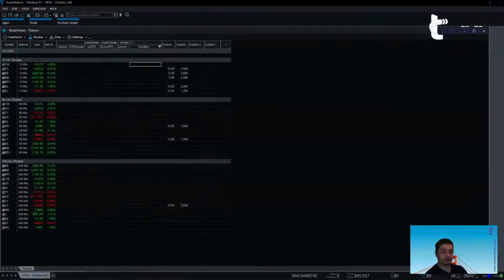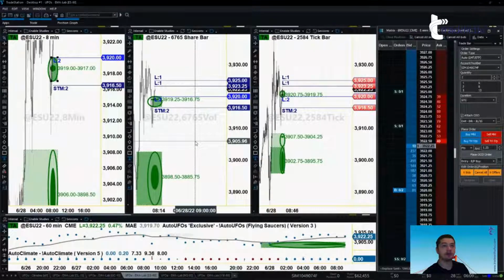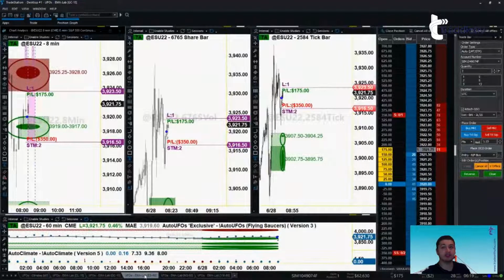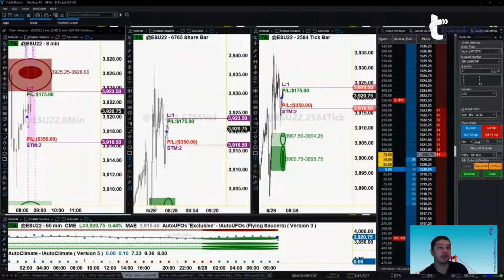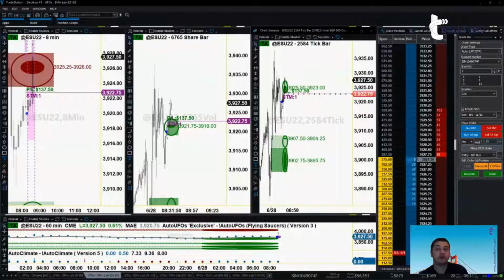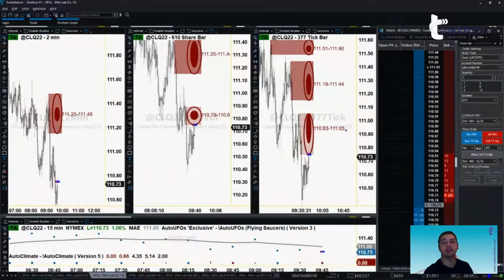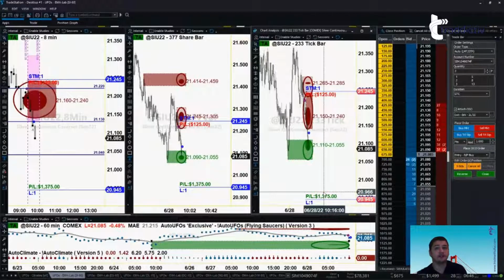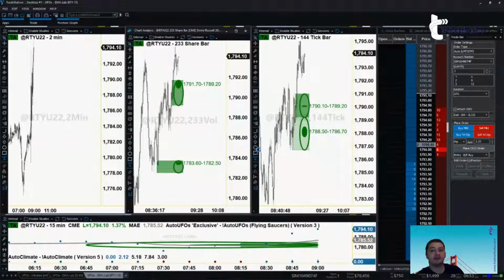Strategy Trading REPLAY - FUTURES | 2022 Jun-28